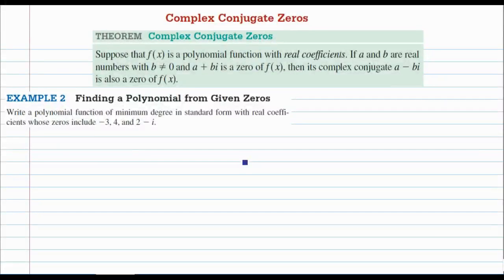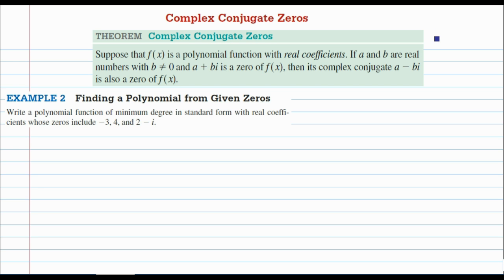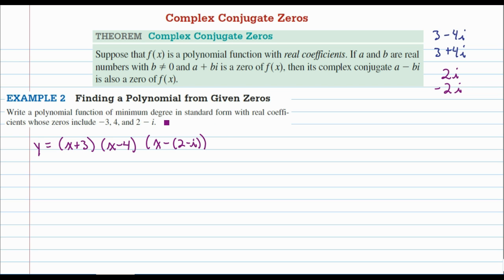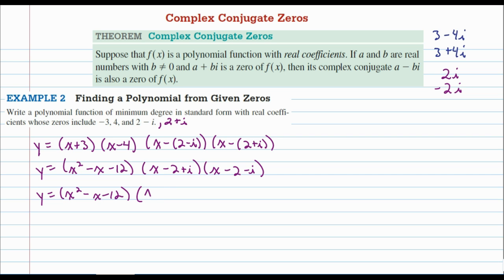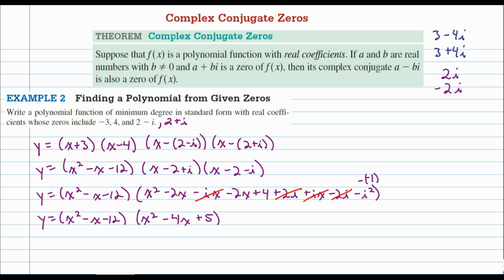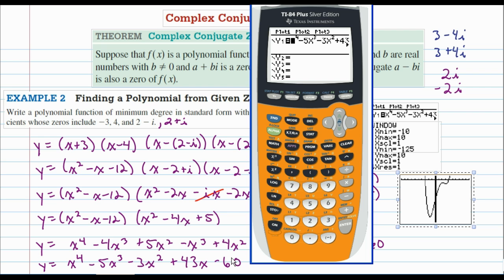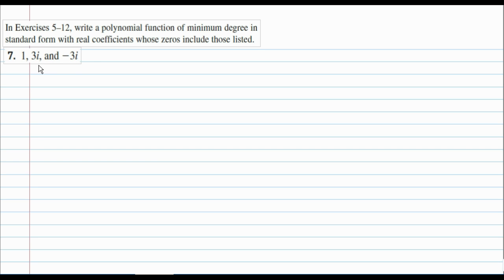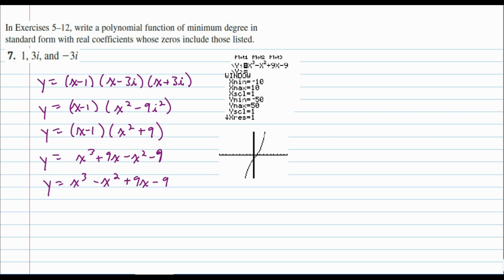Precalc 2 5 ex 2